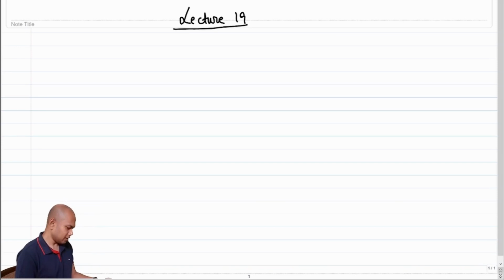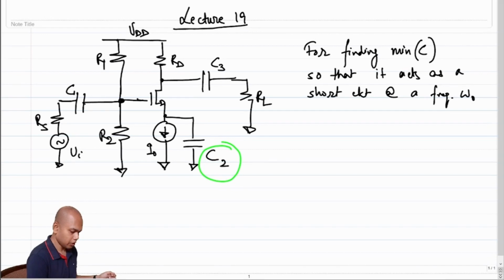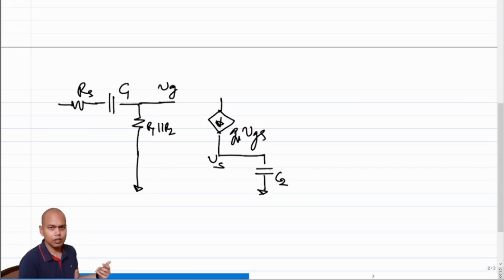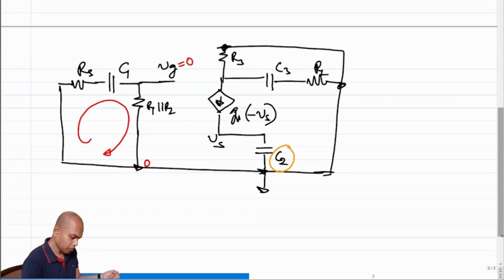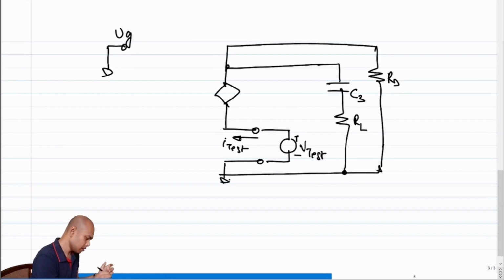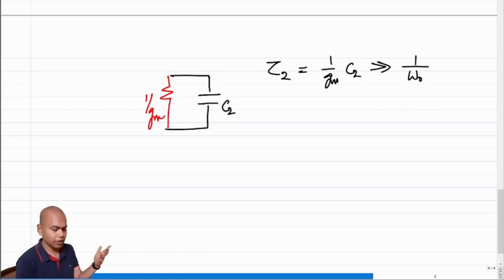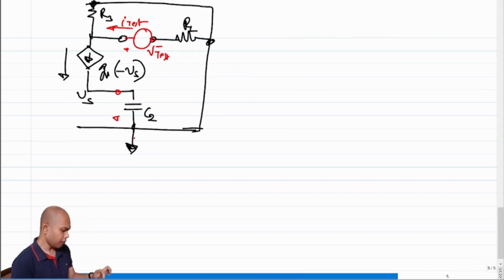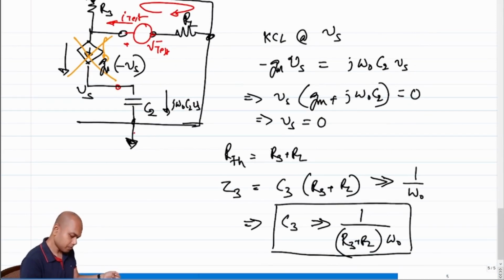Lecture 19 Module 01